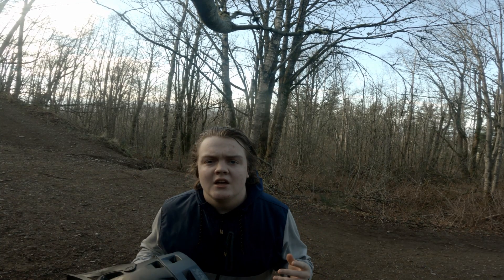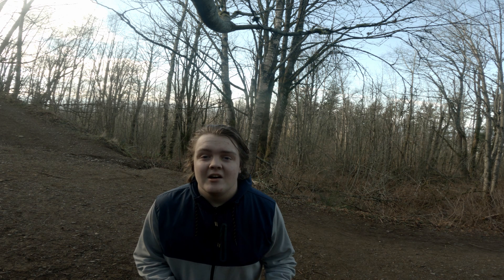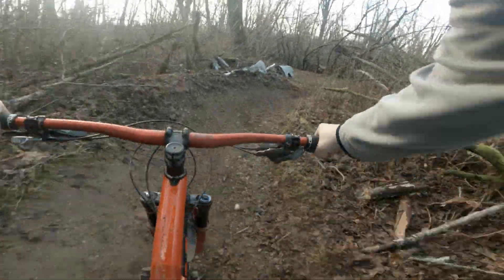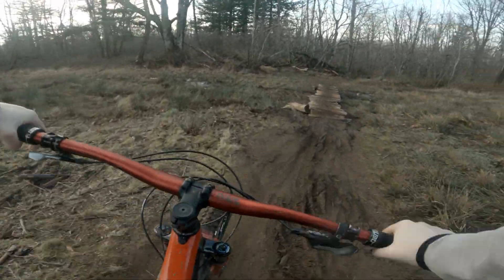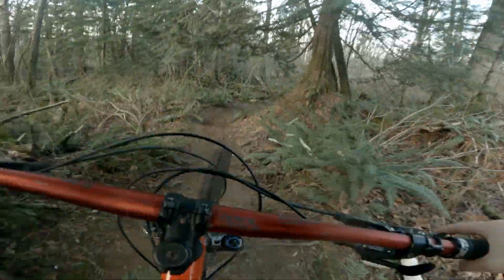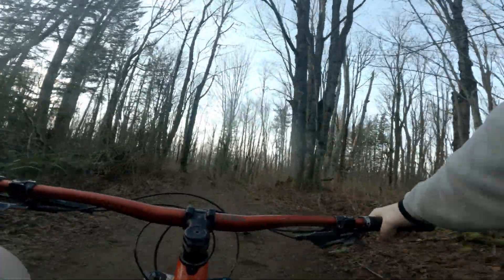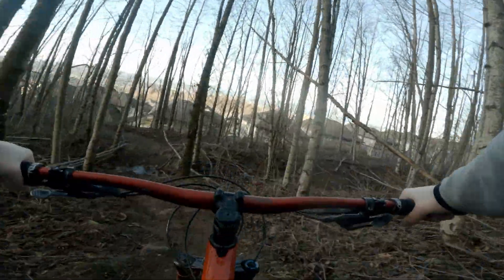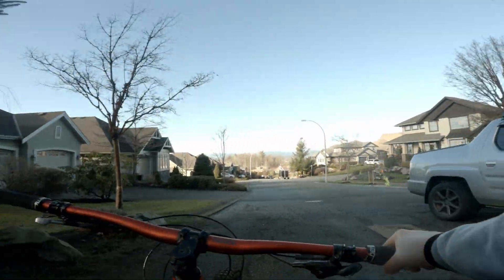IXS Trigger FF (First Impressions)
My New Full Face the IXS Trigger FF, my first impressions on one of the lightest helmets ever